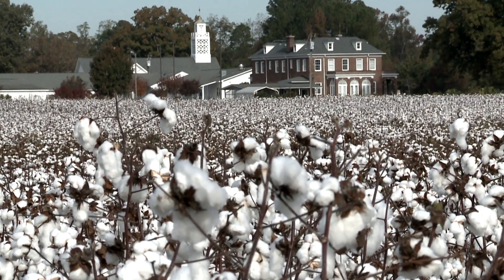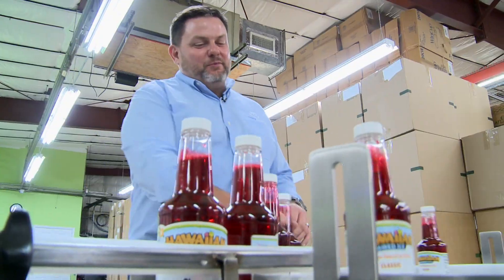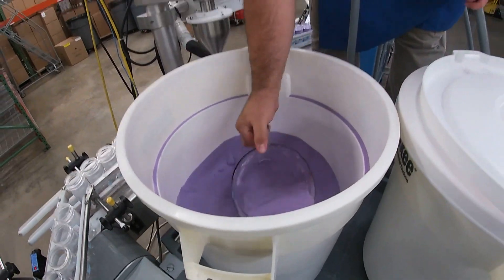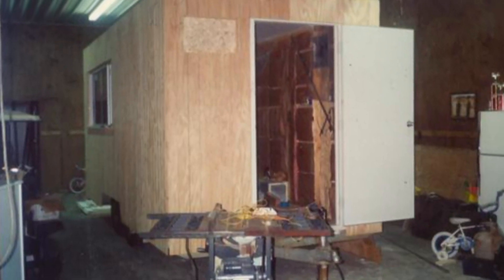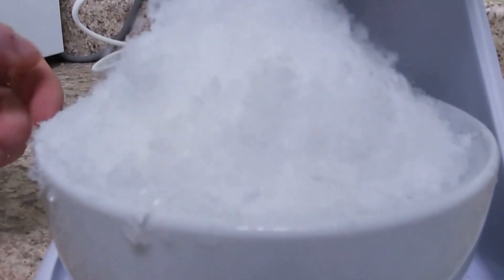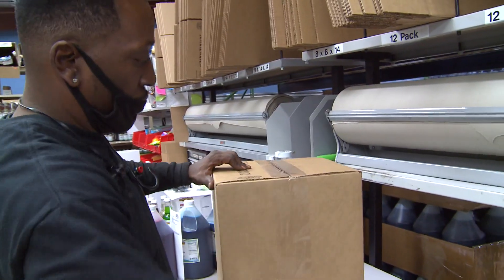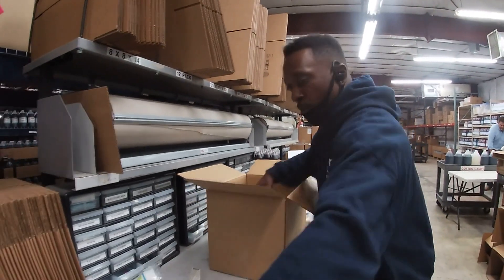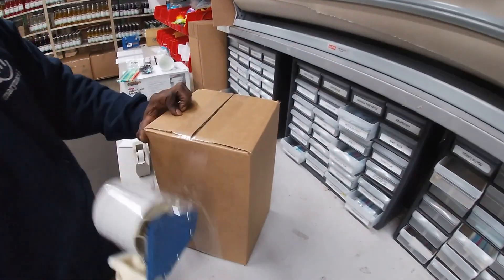Tar Heel Traveler - Mary Mack's in Newton Grove, NC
The owner of Mary Mack's, Gary Mac Herring, featured on WRAL's Tar Heel Traveler with Scott Mason.

Mary Mack's is the parent company of Hawaiian Shaved Ice®, Cotton Candy Express® & Scoot® Frozen Lemonade.

Video provided by WRAL